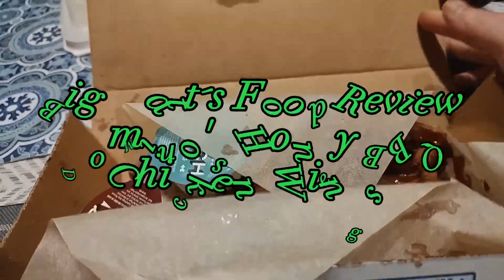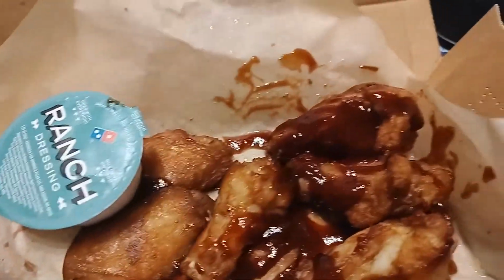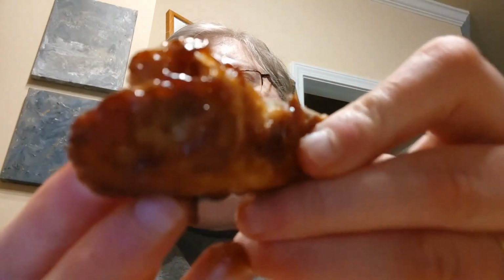Domino's Honey BBQ Wings Big Matts Food Review